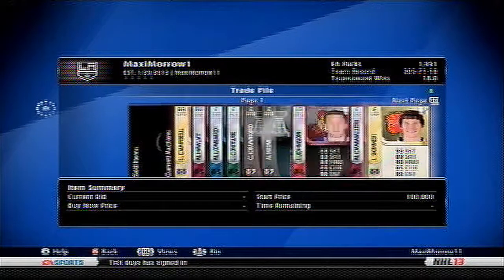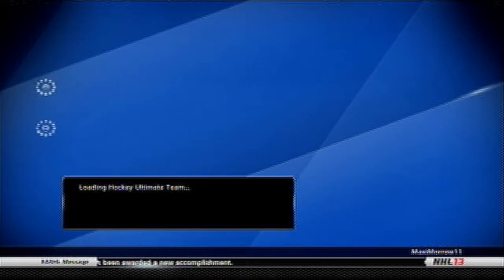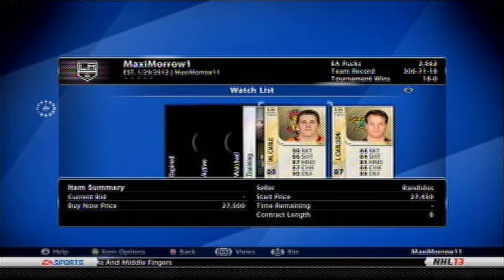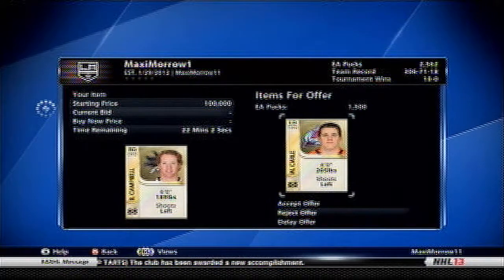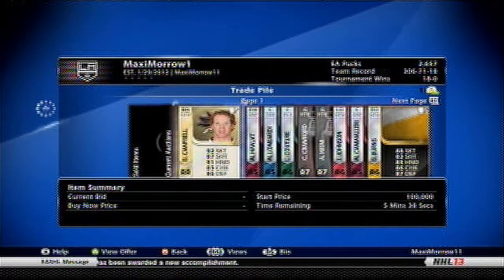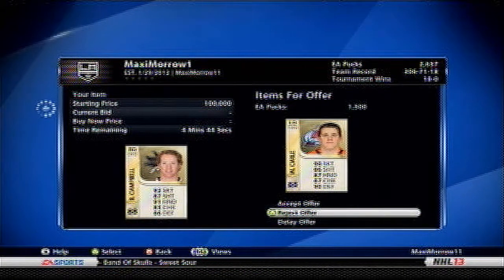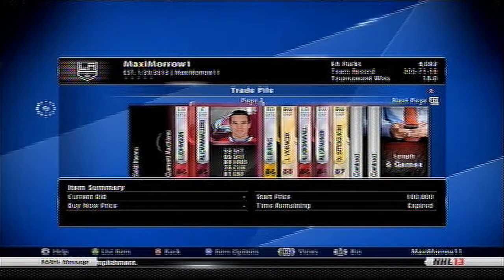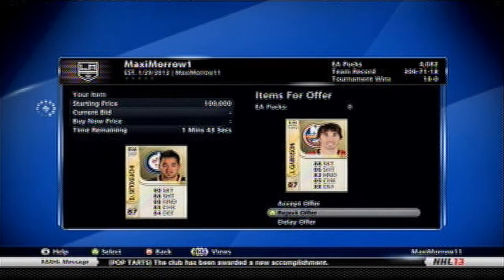NHL 13: HUT Ep. 5: Full Team Trade Day Results!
Howdy guys, MaxiMorrrow here, with my full team trade day results! Also, post whether or not you would like to see more trades days like this!